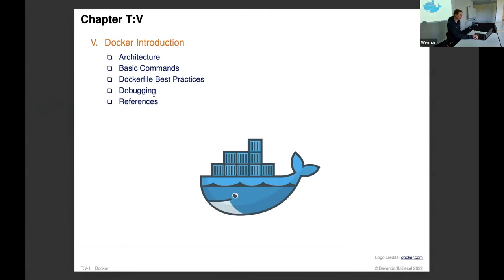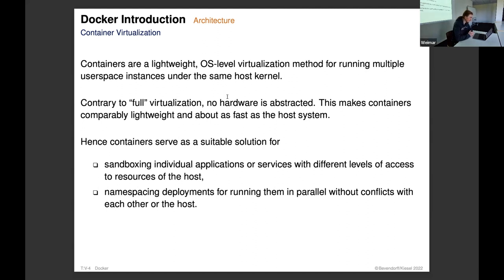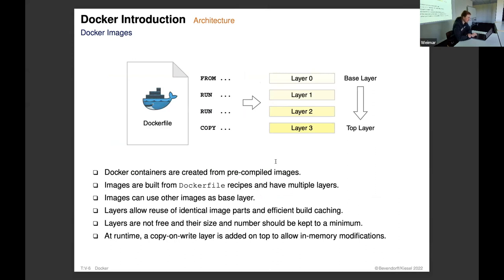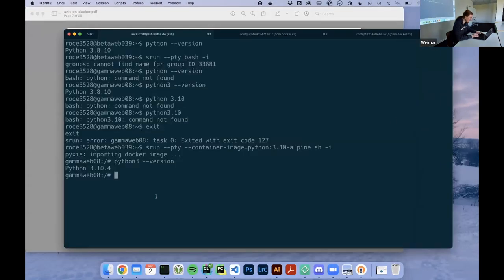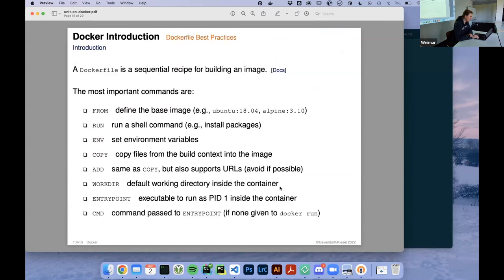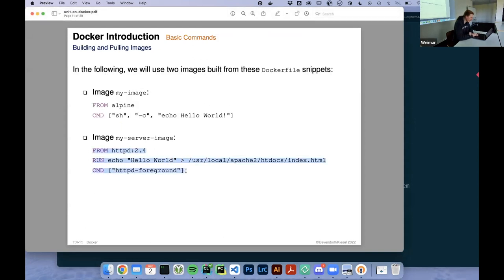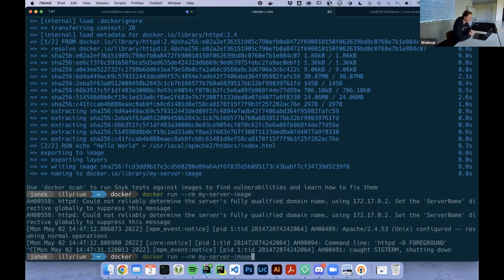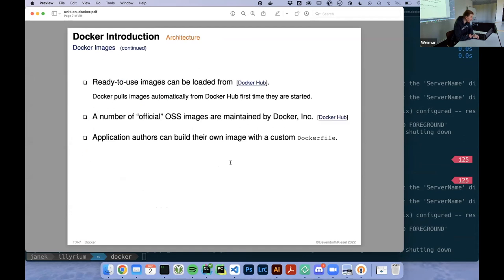Big Data and Language Technologies Lab » Deep Learning on SLURM » Docker